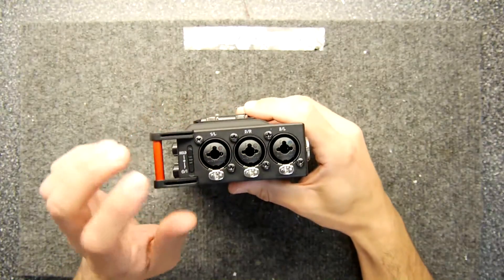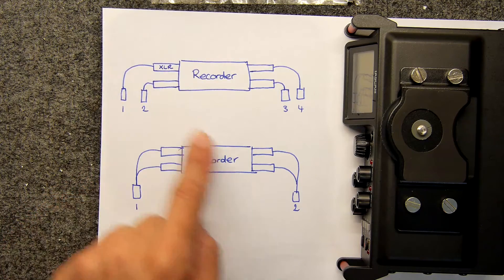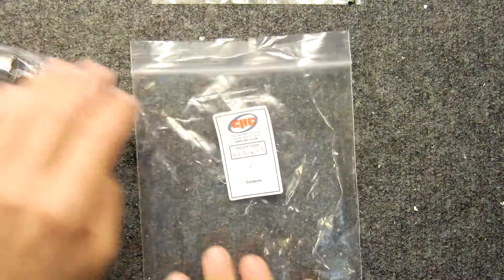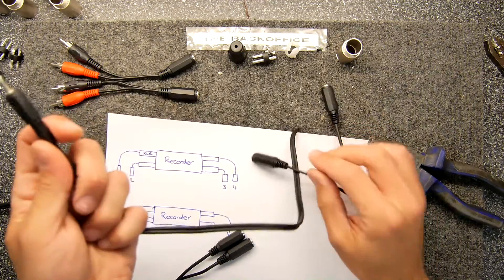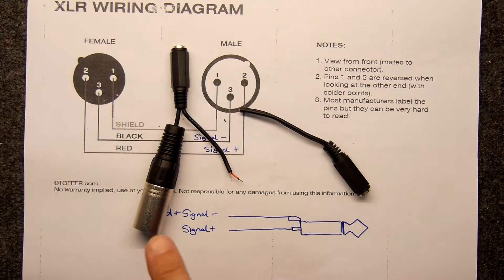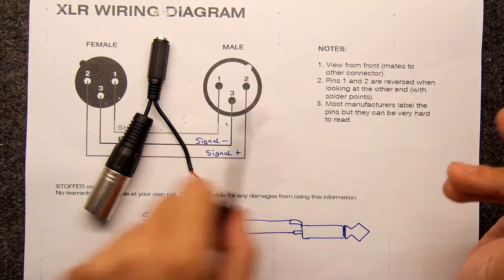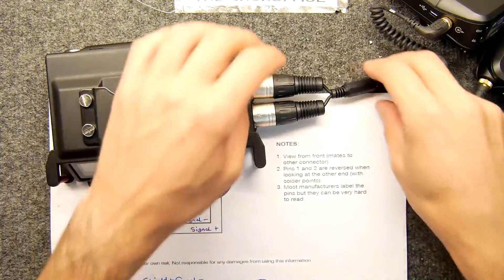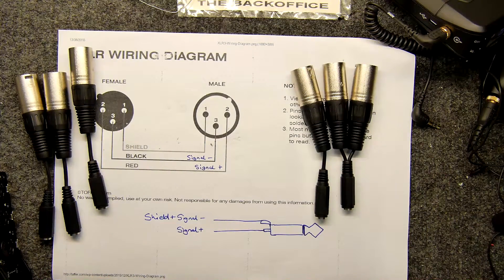How to make your own XLR to Jack Audio Adaptors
Teardown Lab - How to make your own XLR to Jack Audio Adaptors
This is a fun little project if you are taking your Audio to the next level. Same thing applies for making cables for your games consoles etc! Don't be a stranger, please click here for updates